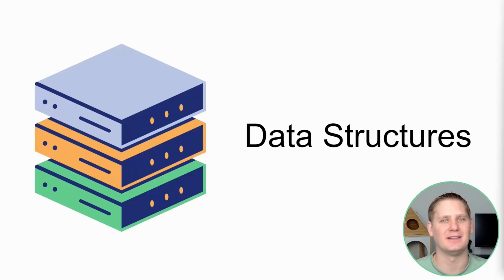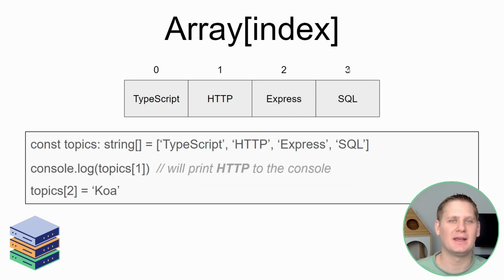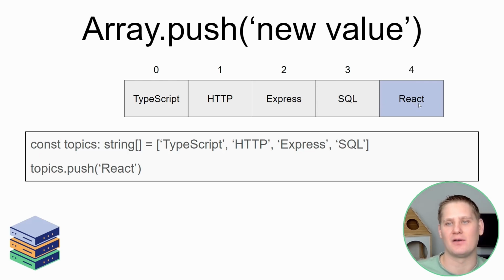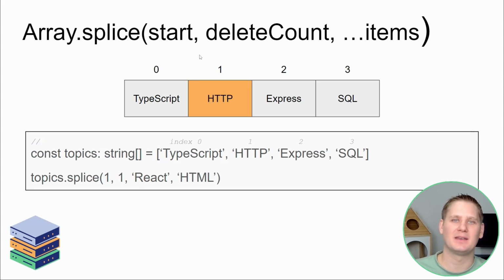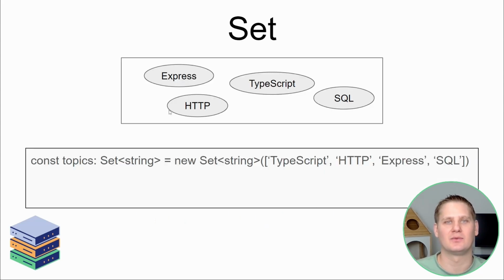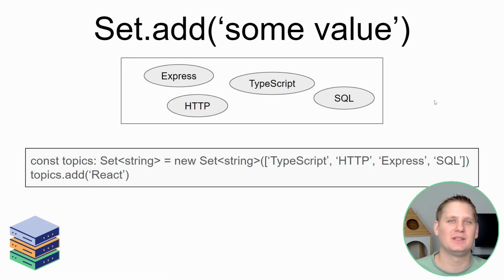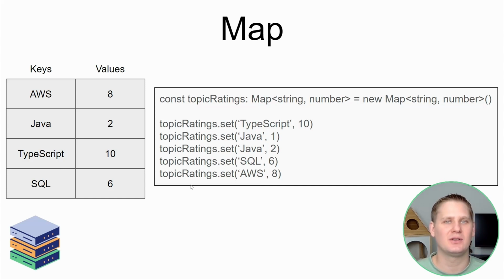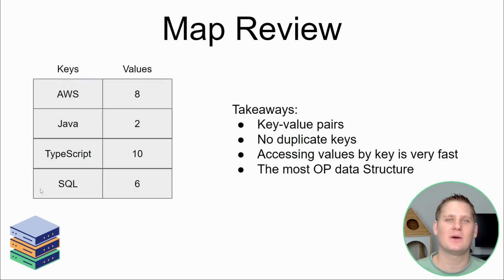TypeScript Fundamentals #7 - Data Structures